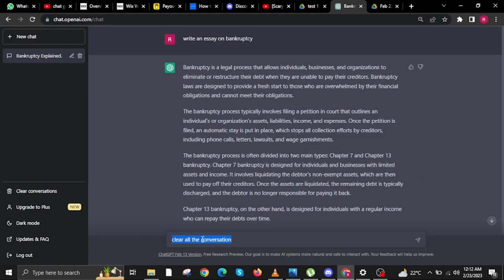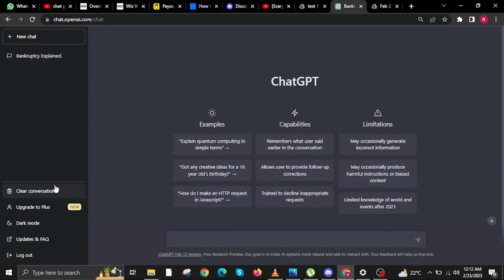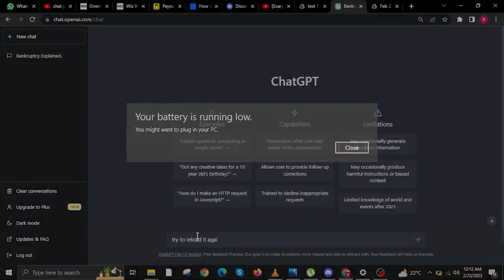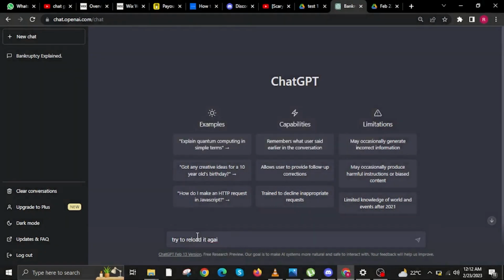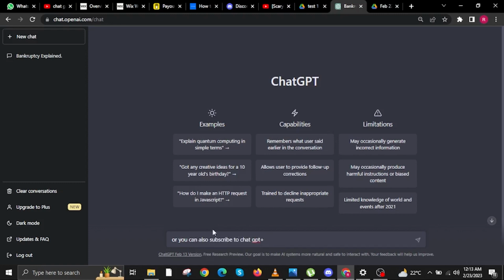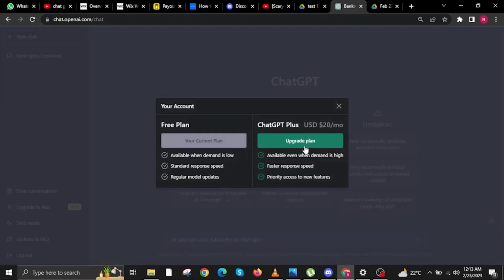How To Fix ChatGPT Is At Capacity Right Now Error PC (2023)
In this tutorial, you will learn How To Fix ChatGPT Is At Capacity Right Now Error PC in easy steps by following this super helpful tutorial to get a solution to your problem!!